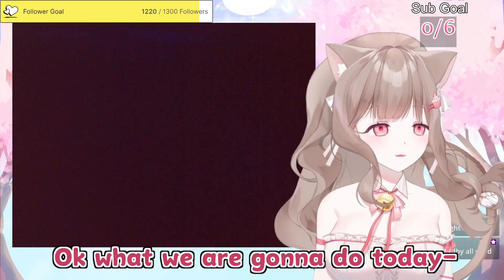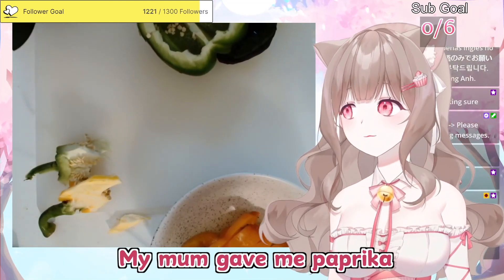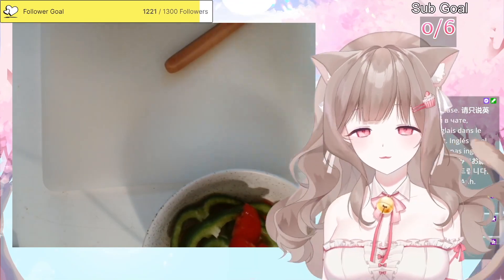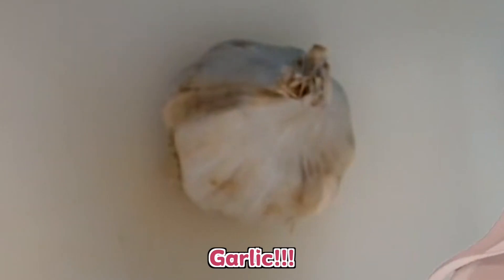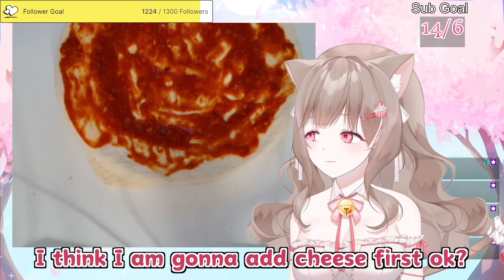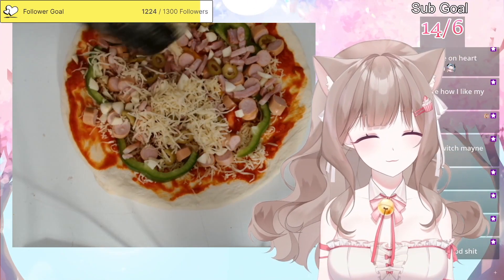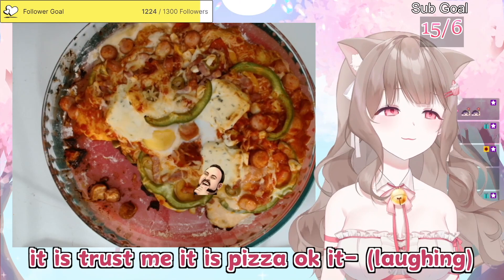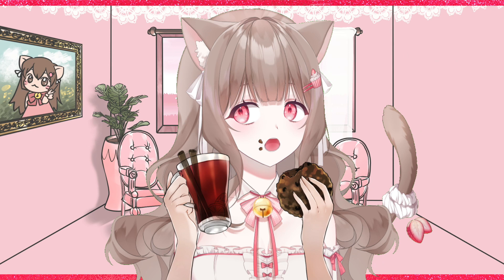Lucky is making a PIZZAAAAAAA!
Edited by handsome Shorehamax as a fanclip